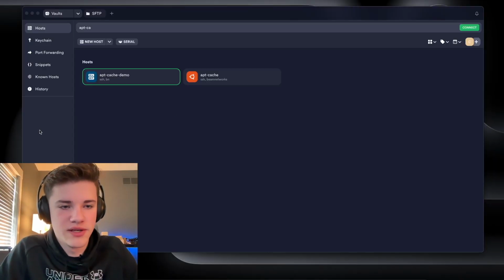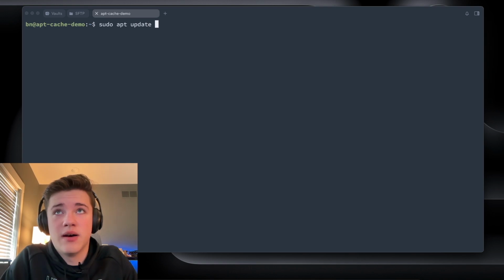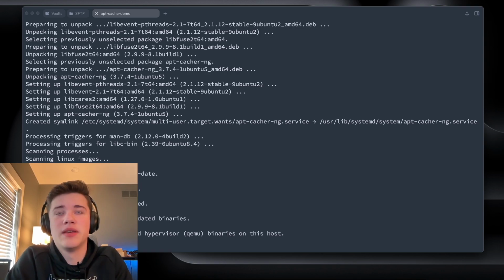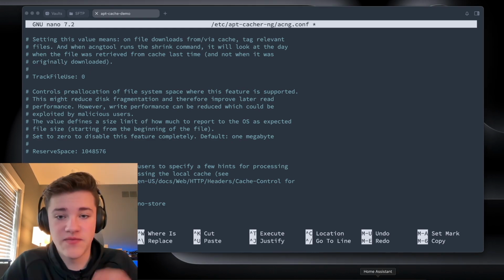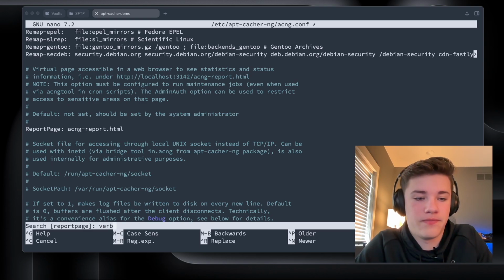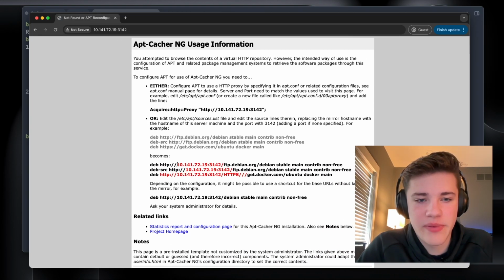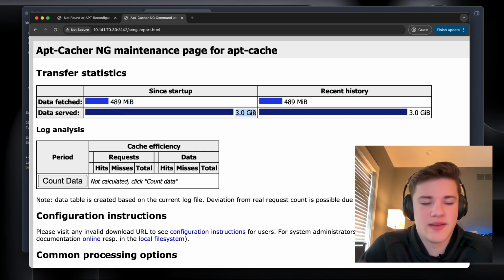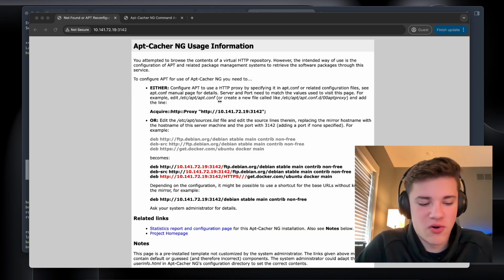Setting up an Apt Cache Server!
If you have any other questions, don't hesitate to reach out on my

Timestamps:
0:00 - Intro
0:32 - How I'm Running it
0:45 - VM Setup
1:17 - Installing apt-cacher-ng
2:35 - Configuring apt cacher
4:37 - Checking on apt-cacher
6:31 - Conclusion

03012025